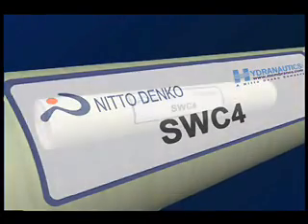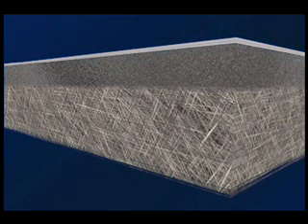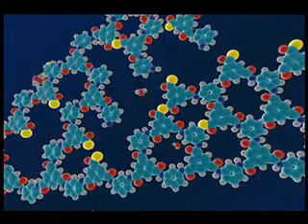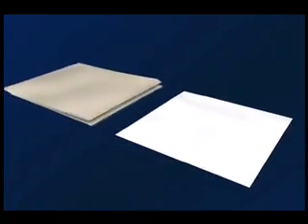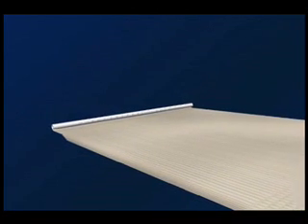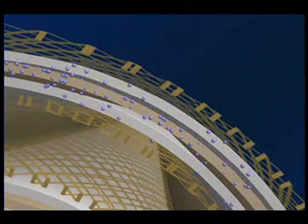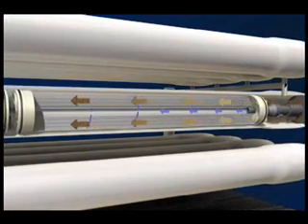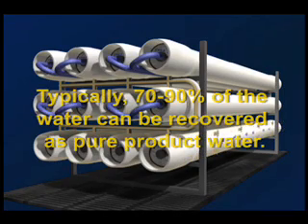Hydranautics: Spiral Wound Reverse Osmosis Elements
Hydranautics manufactures reverse osmosis (RO), nanofiltration (NF), ultrafiltration (UF) membrane products and microfiltration (MF) for water treatment applications around the world, helping meet increasingly stringent regulations and ensure the highest water quality.